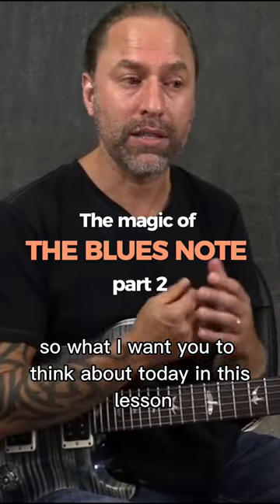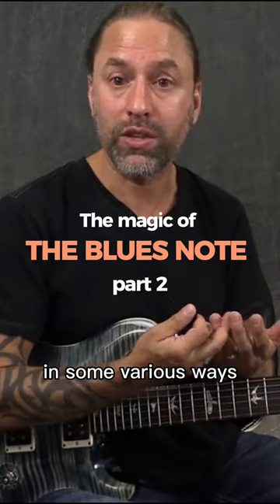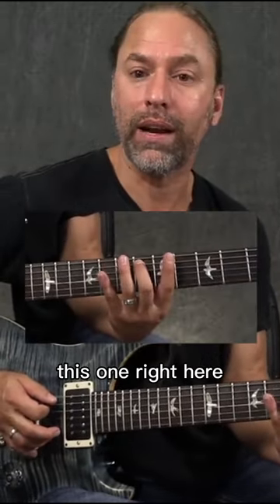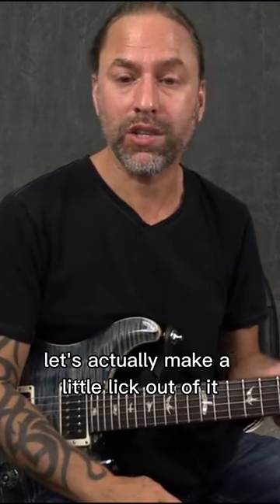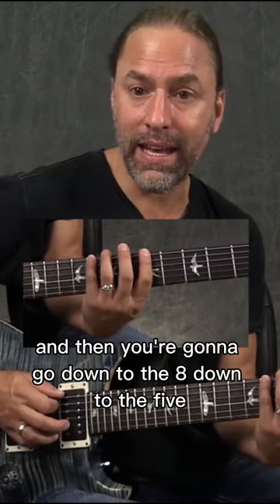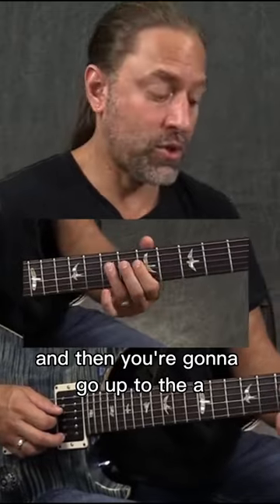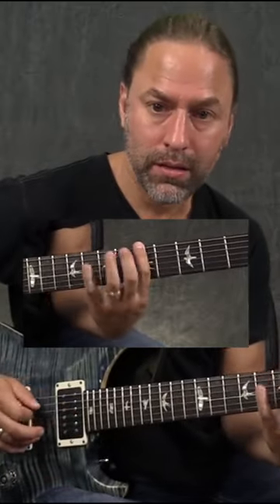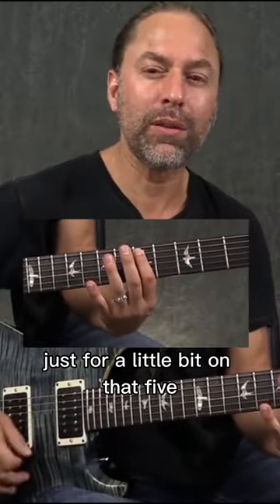The magic of the BLUES NOTE 2/3